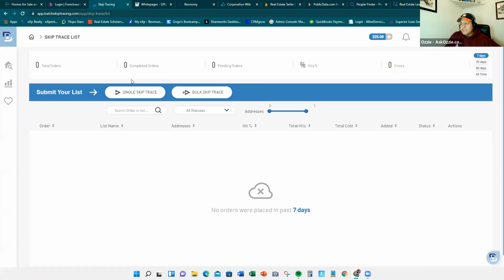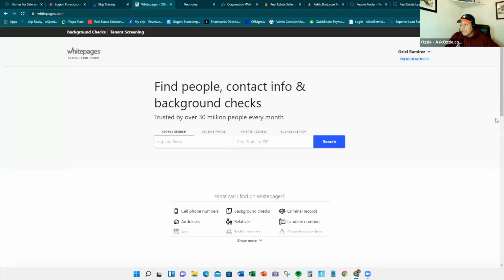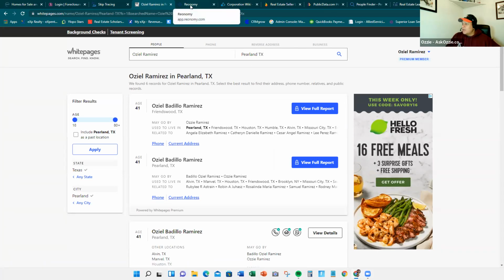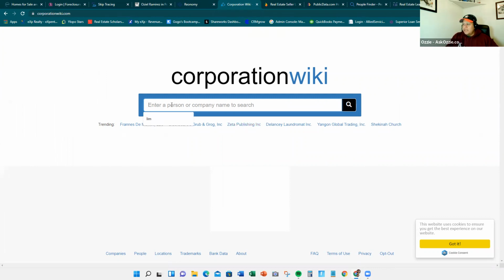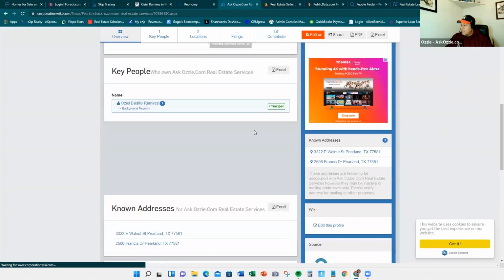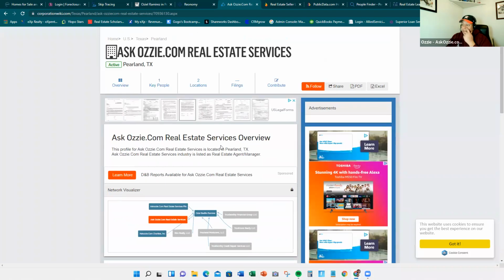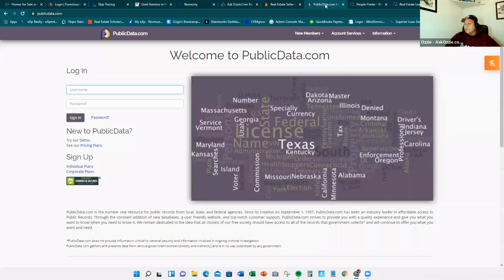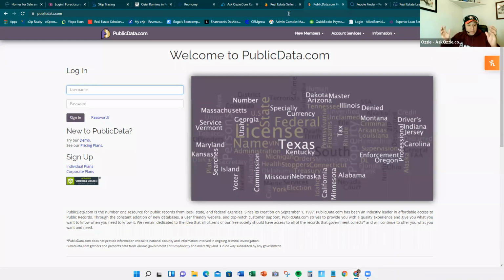Skip Tracing 101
What is skip tracing?
How can it help me in real estate?
What systems are best for skip tracing?
How many real estaet investors find homeowners?